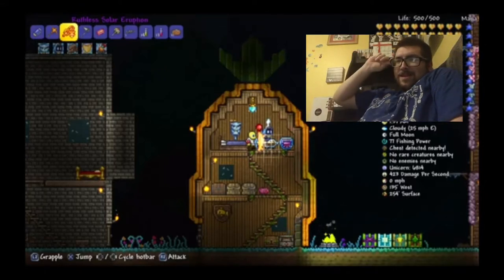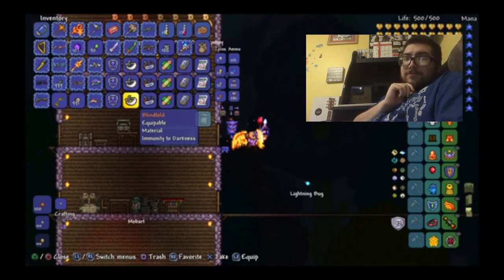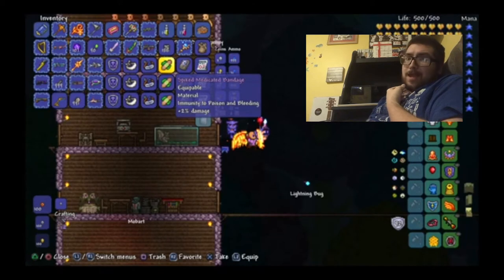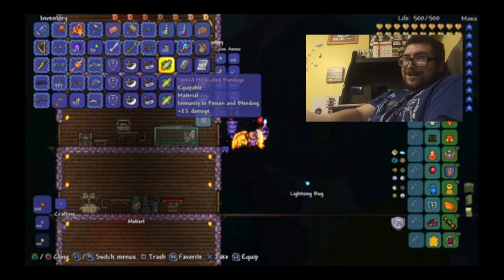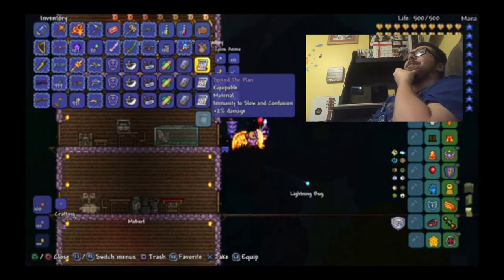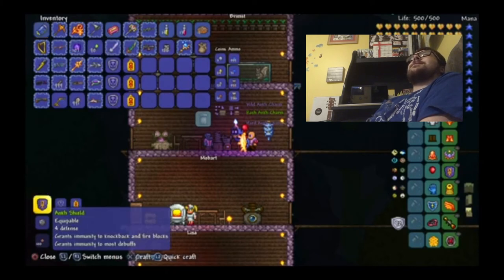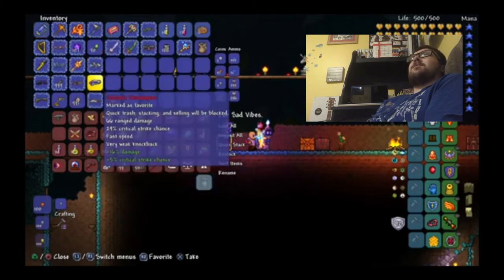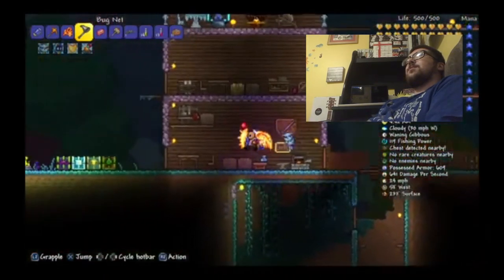Terraria Tutorial: Crafting the Ankh Shield! Crafting Ankh Shields for @MirzaGaming and his friends!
There are 2 parts to the Ankh Shield in Terraria: The Obsidian Shield and the Ankh Charm!

To make the Obsidian Shield, you need:

-Obsidian Skull (crafted from 20 Obsidian at a Furnace, Provides Immunity to Fire Blocks like Meteorite and Hellstone)

-Cobalt Shield (obtained randomly from a Locked Gold Chest in the Dungeon after you defeat Skeletron, Provides Immunity to Knockback)

To make the Ankh Charm, you need very specific extremely rare items that drop from enemies that provide the debuff, mostly in Hardmode. The items are:

-Blindfold (dropped from Corrupt Slimes, Crimslimes, Slimelings, Dark Mummies and Blood Mummies) Provides Immunity to Darkness.

-Vitamins (dropped from Corruptors and Floaty Grosses) Provides Immunity to Weak.

-Armor Polish (dropped from Armored Skeletons and Blue Armored Bones) Provides Immunity to Broken Armor.

-Adhesive Bandage (Dropped from Angler Fish, Werewolves and Rusty Armored Bones) Provides Immunity to Bleeding.

-Bezoar (Dropped from Hornets, Moss Hornets and Toxic Sludges) Provides Immunity to Poison.
Can be obtained Pre-Hardmode.

-Nazar (Dropped from Cursed Skulls, Giant Cursed Skulls, Enchanted Swords, Crimson Axes and Cursed Hammers) Provides Immunity to Cursed.

-Megaphone (Dropped from Pixies, Dark Mummies, Blood Mummies and Green Jellyfish) Provides Immunity to Silenced.

-Trifold Map (Dropped from Giant Bats, Light Mummies and Clowns) Provides Immunity to Confused.

-Fast Clock (Dropped from Pixies, Wraiths and normal Mummies) Provides Immunity to Slow.

Apart from the Blindfold, the items have to be crafted together at a Tinkerer’s Workshop specifically.

-Vitamins and Armor Polish (makes the Armor Piercing, which combines immunities to Weak and Broken Armor)

-Adhesive Bandage and Bezoar (makes the Medicated Bandage, which combines immunities to Bleeding and Poison)

-Nazar and Megaphone (makes the Countercurse Mantra, which combines immunities to Cursed and Silenced)

-Trifold Map and Fast Clock (makes The Plan, which combines immunities to Confused and Slow)

Once you have all of these items, you can make the Ankh Charm to then make the Ankh Shield if you also have the Obsidian Shield at the Tinkerers’ Workshop. After this is created you will be immune to:

-Fire Blocks

-Knockback

-Darkness

-Weak

-Broken Armor

-Bleeding

-Poison

-Cursed

-Silenced

-Confused

-Slow

Also, along with the Hand Warmer and the Arctic Diving Gear, the Ankh Shield can counter the Chilled Debuff.

I hope this video helps people out on crafting the Ankh Shield in Terraria and that you enjoyed this video!